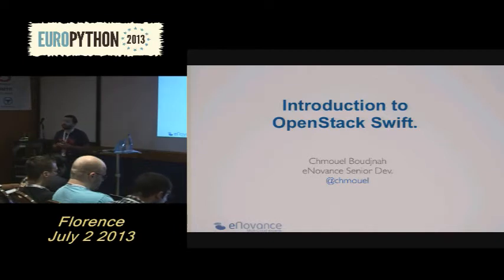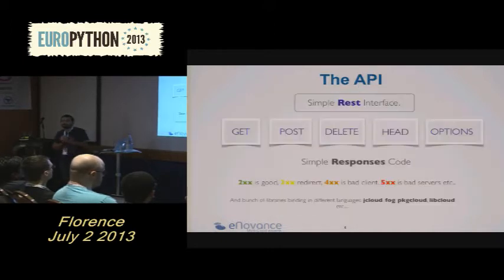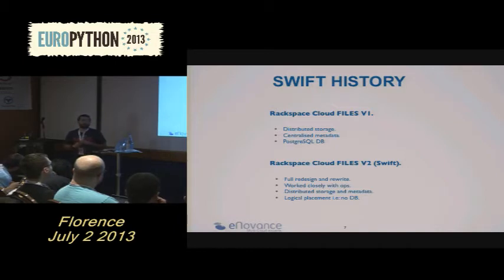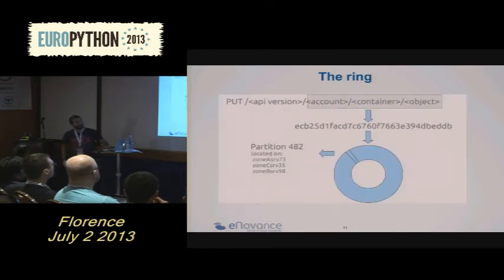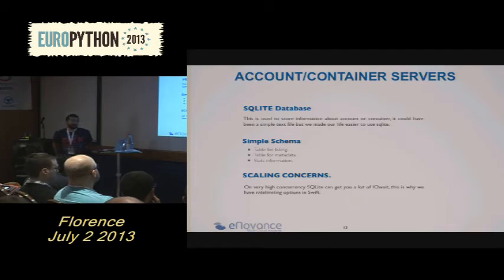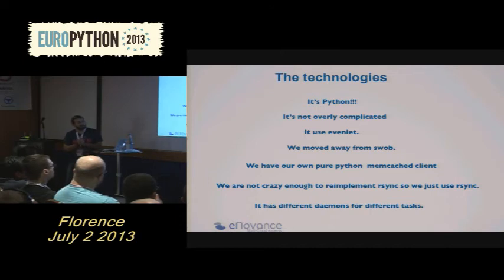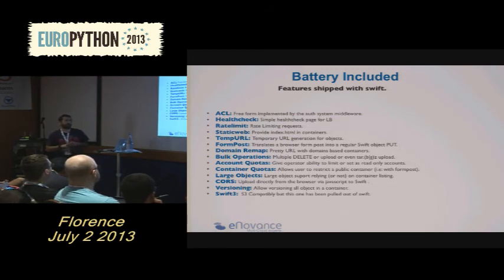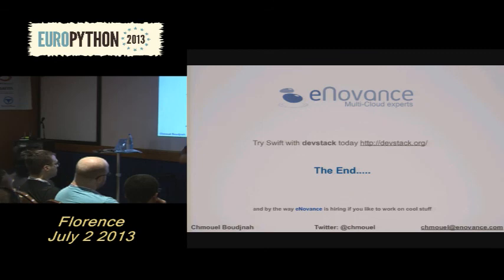C Boudjnah Introduction to OpenStack Swift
[EuroPython 2013]
02 July 2013
Track Ravioli